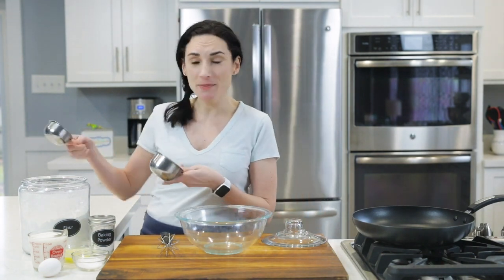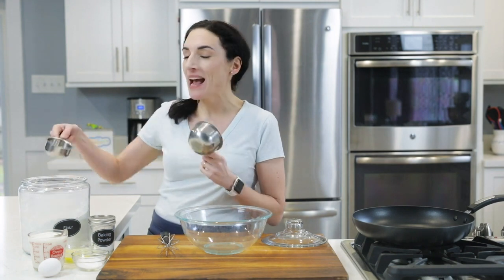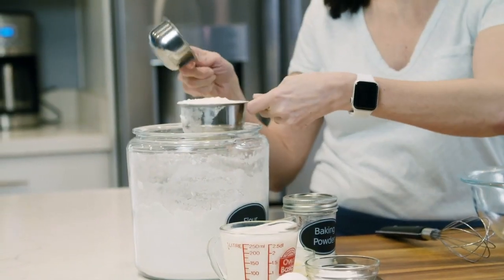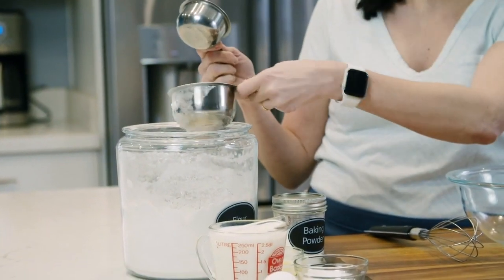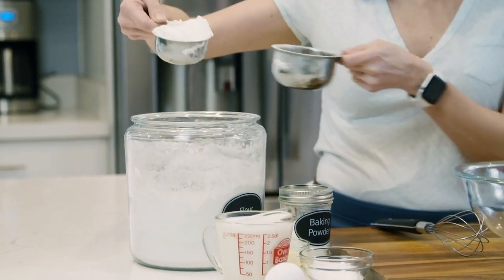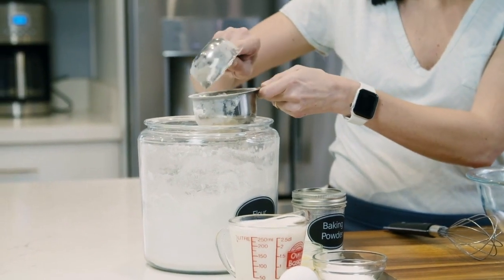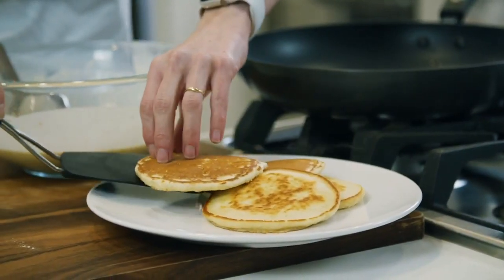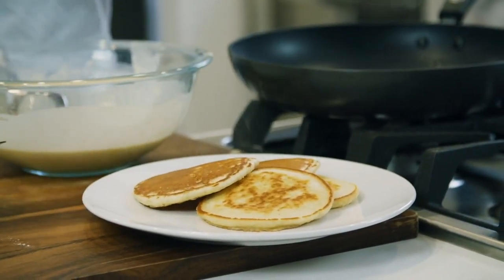#1 Pancake Batter Mistake | Are your Measurements Off?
The #1 mistake when making pancake batter is measuring your flour wrong! Check out this quick tip for the best pancakes every time! 😋

📝 INGREDIENTS:
1 ½ cups all-purpose flour
3 ½ teaspoons baking powder
½ teaspoon salt
1 tablespoon sugar
1 ¼ cups milk
1 egg
3 tablespoons butter, melted (optional)

CHAPTERS:
0:00 How to measure flour for pancakes
0:10 How to avoid dense pancakes
0:20 Making the perfect pancake batter

🙋Follow Laura on Instagram @LauraSFuentes @MOMables